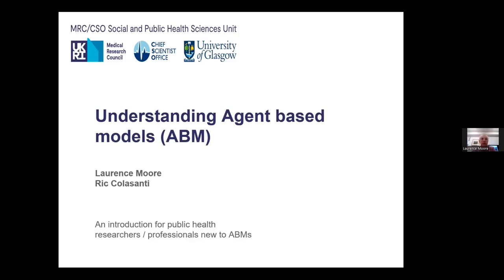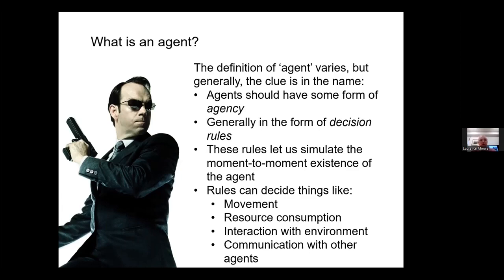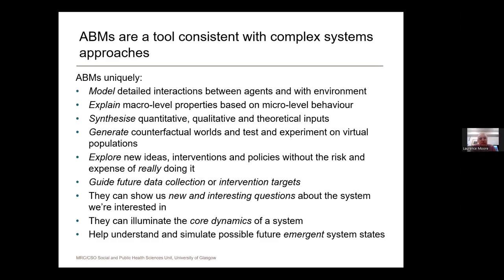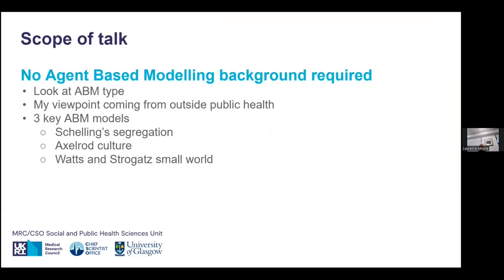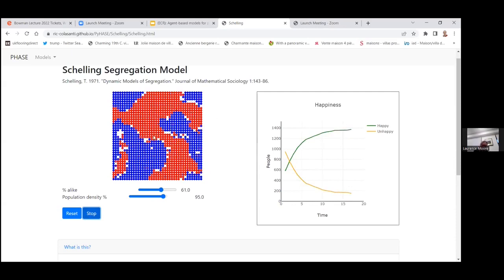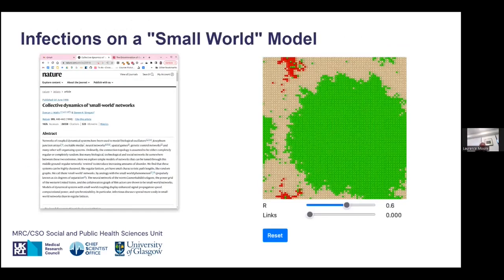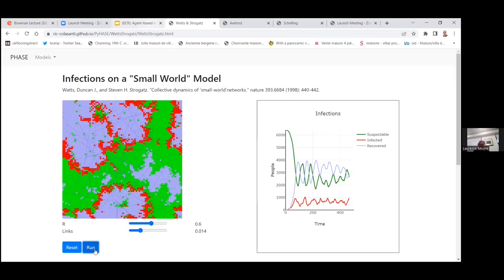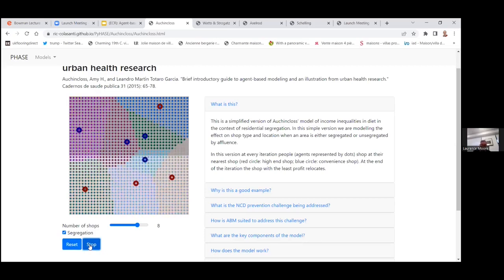Understanding agent-based models for public health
Dr Ricardo Colasanti discusses different types of agent-based models and demonstrates how these can be applied to address a variety of public health challenges using interactive case study examples.